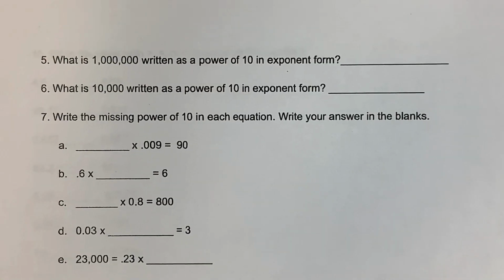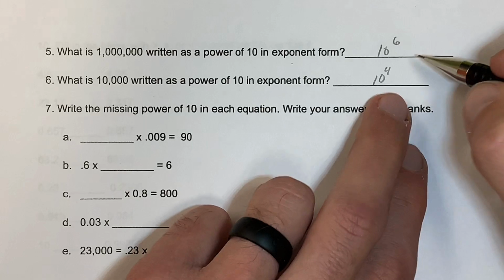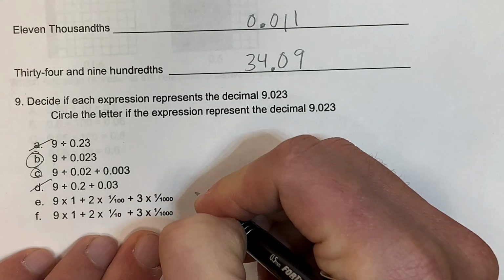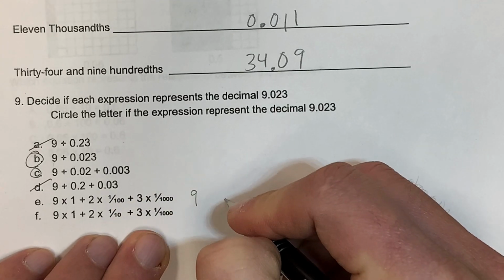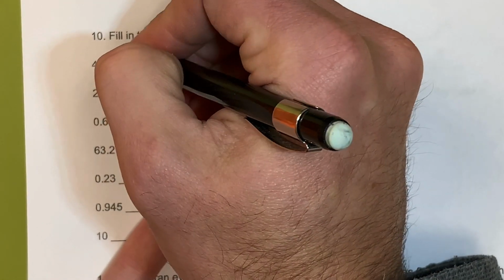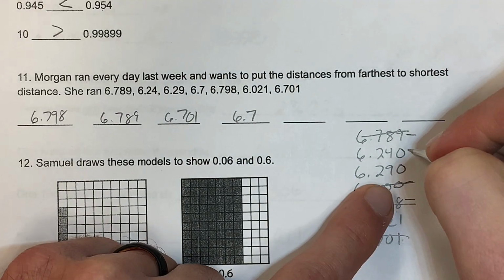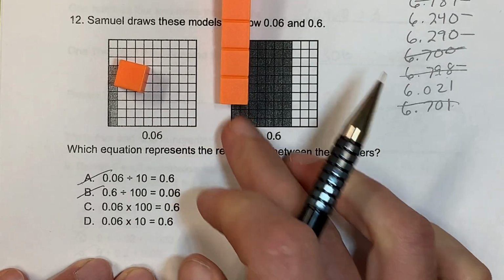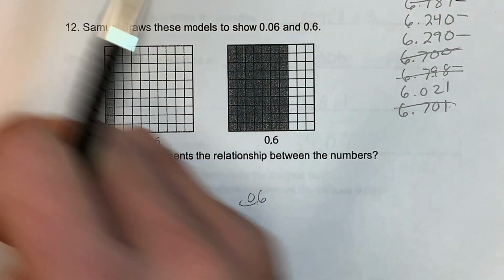5th Grade - Read, Write, and Comparing Decimals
5th Grade - Read, Write, and Comparing Decimals